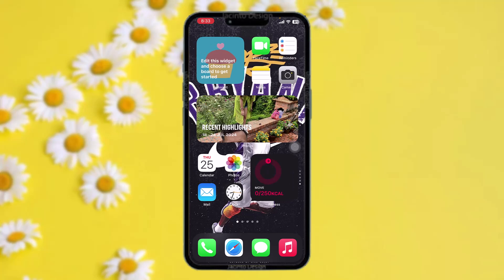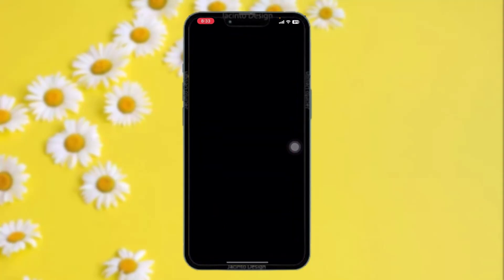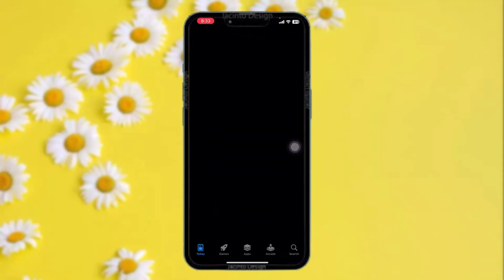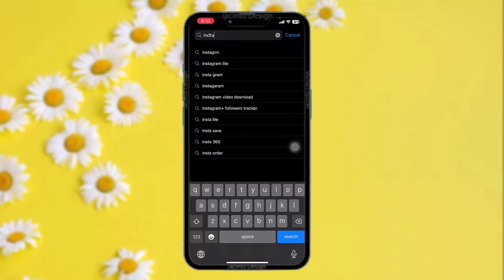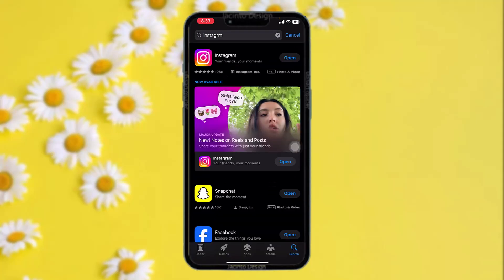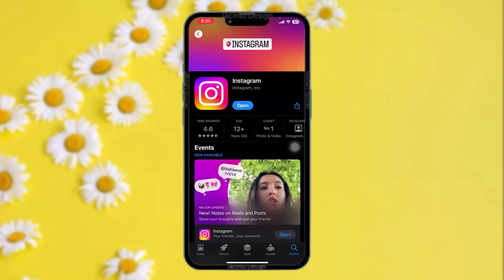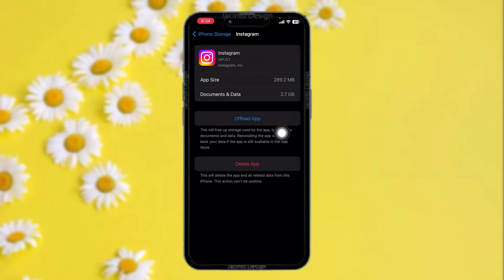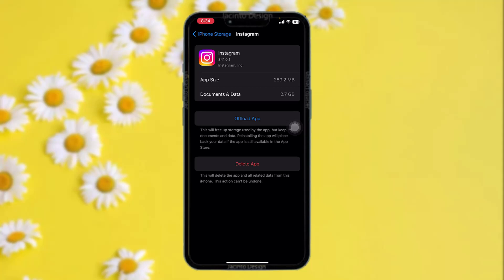How to Fix Instagram Ingress Timeout Error in 2024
Want to know How To Fix Instagram Ingress Timeout Error but don't know how?
This quick video will guide you to Fix Instagram Ingress Timeout Error

So, in this few simple steps you can successfully Fix Instagram Ingress Timeout Error

Timestamps :
00:
00:
00:
00: